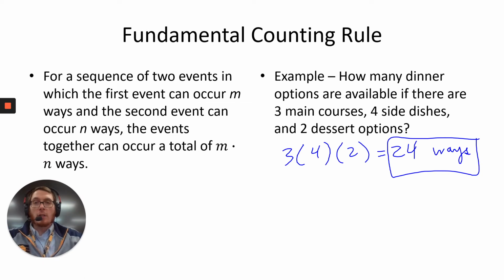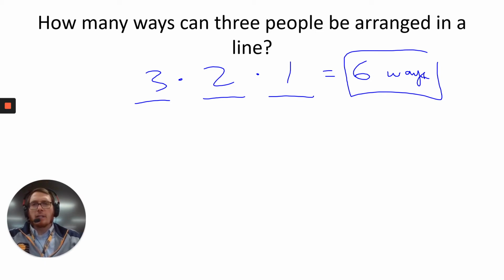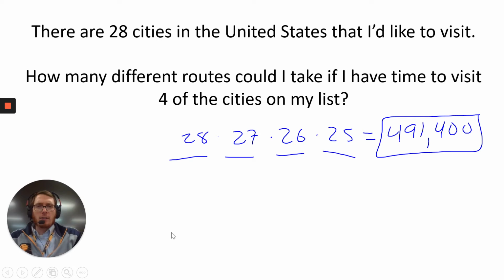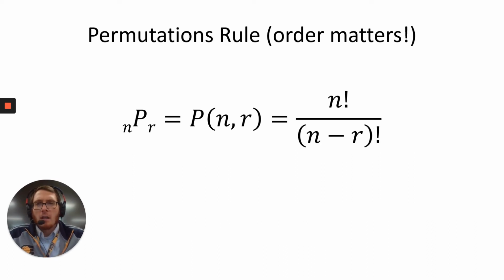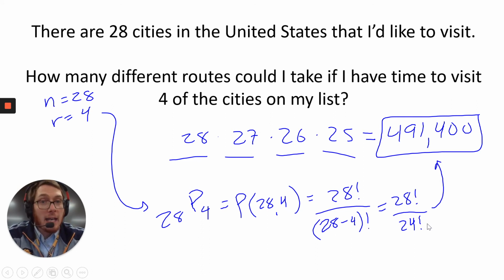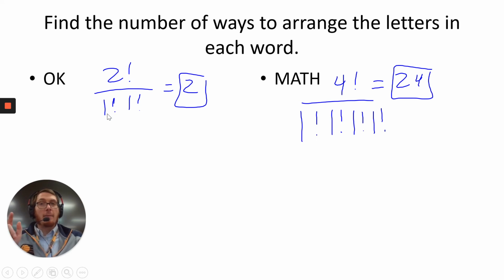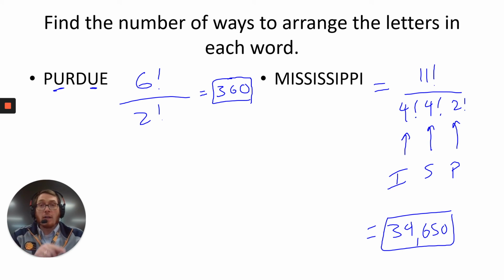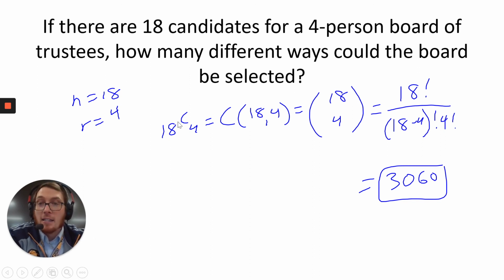Prob-Stat - Section 4.6 - Counting Principles - Day 1